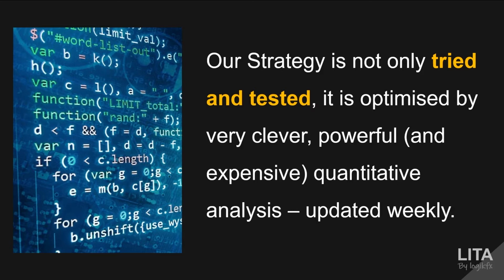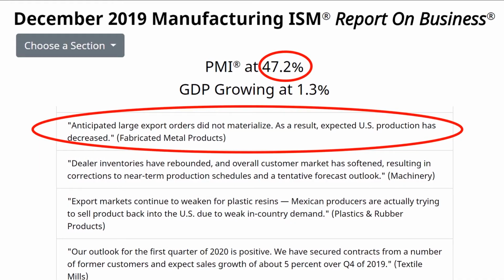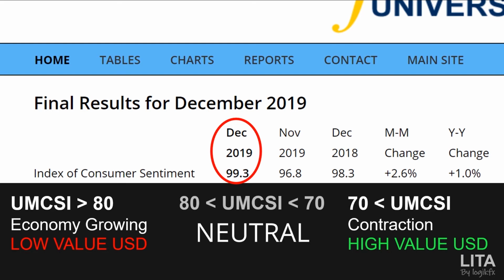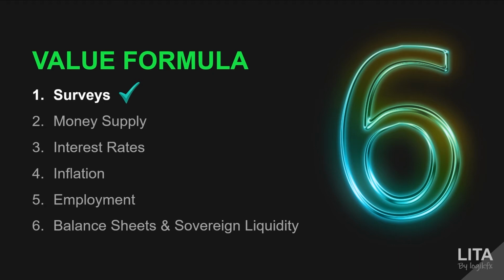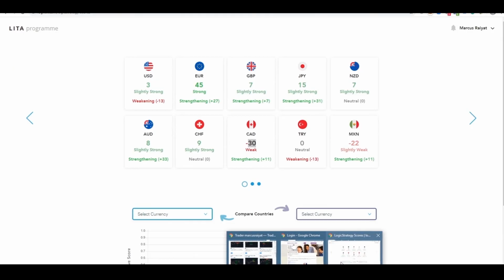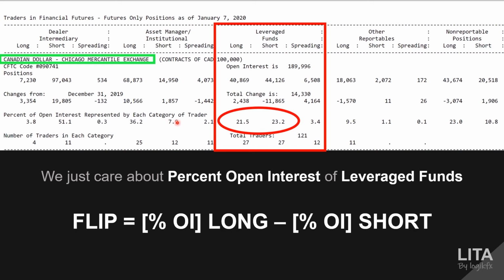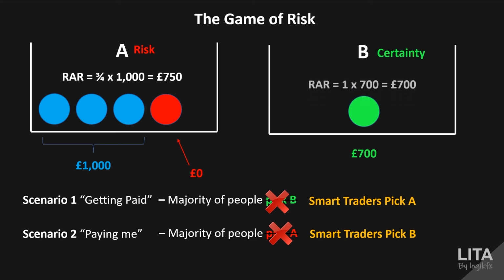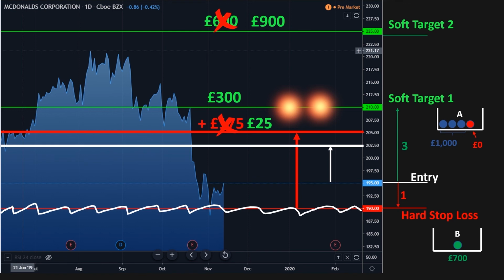How to Make Money Trading Forex - Truth Revealed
In this video I go over the most simple forex trading strategy for beginners. Beginner forex traders really need to understand this simple strategy before they get lost in all the misinformation on YouTube. The earlier you find this video the better.

This is not only for beginner forex traders but also experienced traders who feel like they're missing something in their technical analysis. You might ask yourself the question, maybe I should consider learning fundamental analysis. That's why we've made this video for free to highlight the importance of fundamentals and how you can start applying it soon.

How to trade forex for beginners UK guide on fundamental analysis. Forex trade is a useful skill to acquire and the first step in becoming a professional is learning a professional Forex Strategy. One of the most profitable and sustainable strategies is our Forex fundamental strategy, it's a combination of a forex technical strategy, fundamentals and COT report sentiment. This is one of the forex best strategy videos out there. If you're looking for Forex trading in the uk then this video is for you.

Forex for beginners is a common search term on how to trade forex. How to forex trade is also a commonly asked question here at Logikfx and we design forex for beginners courses.

Trading forex for beginners can be tough which is why we make it simple. Trading for beginners in general can be tough which is why simple strategies like this need to be in place.

What is forex is also a commonly asked question where we outline exactly what it is in our fundamental forex course. So if you want to learn forex click our free webinar link.

Remember if you're looking for a simple yet sustainable and effective forex strategy then look no further. This is the best forex strategy that's got historical proof of working over longer periods of time. It's sustainable, you're not going to be staring at screens all day, that's for losing traders. This is all about finding the best forex trading opportunities and creating a forex system that works.

In the end you'll have one piece of the puzzle you're looking for in your forex journey.